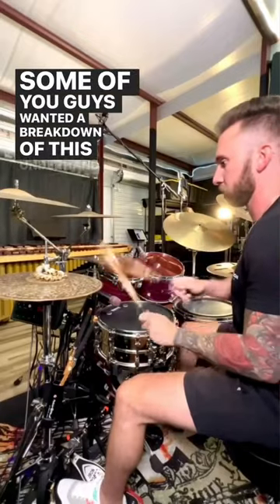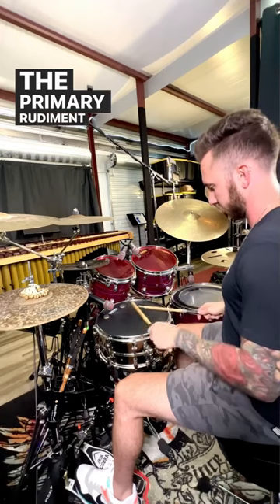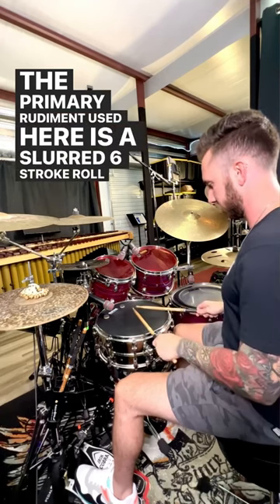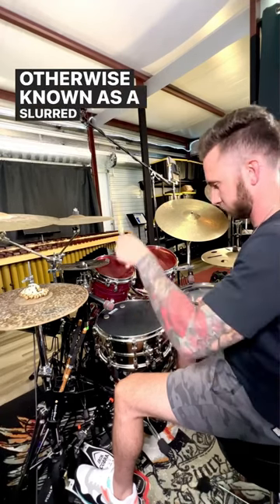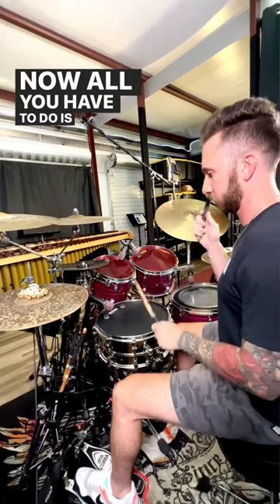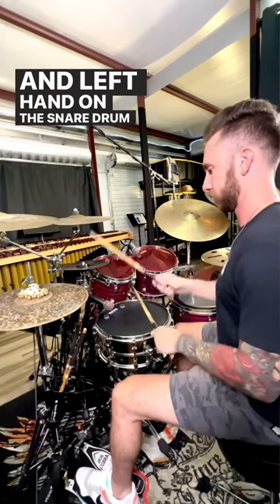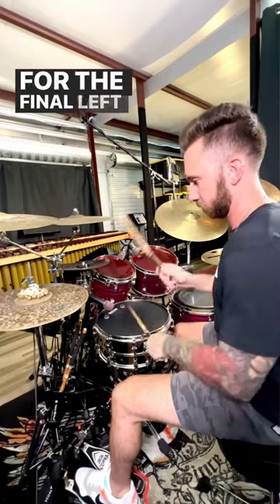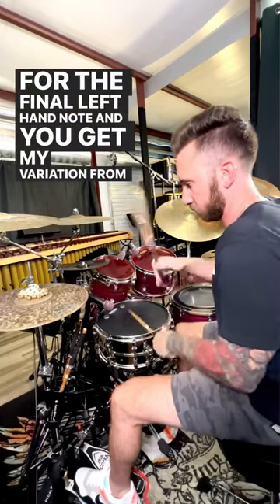Advanced Linear Groove Breakdown 🥁